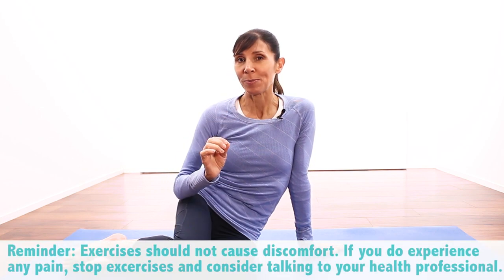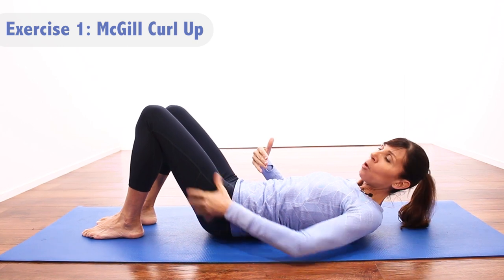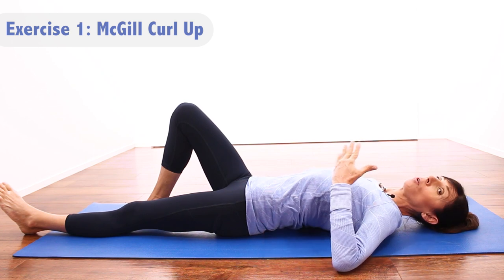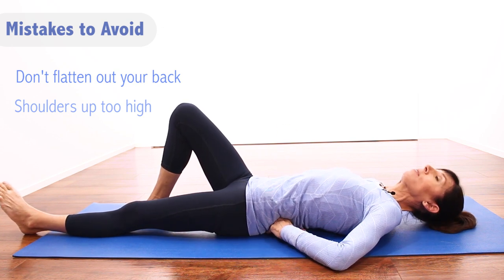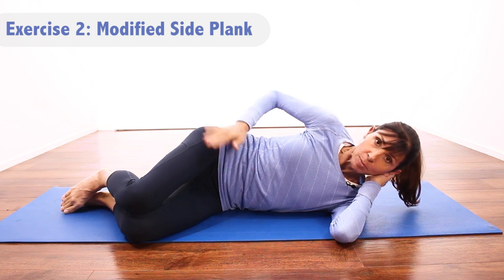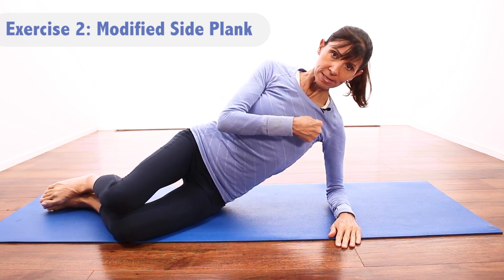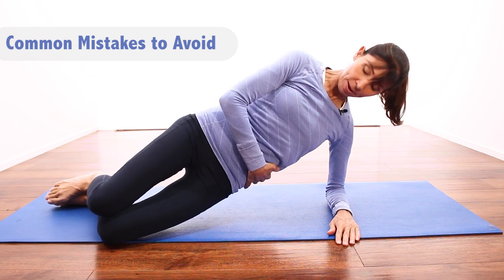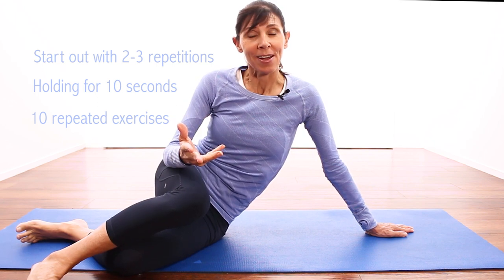Safe Core Abdominal Exercises for Lower Back Pain - PHYSIO Beginners Guide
These gentle abdominal core exercises help you safely recover from lower back pain in this Episode 2 of this series for beginners. Physiotherapist Michelle guides you step by step through 2 clinical rehabilitation exercises. These exercises rehabilitate the core abdominal muscles involved with chronic lower back pain including pain with lumbar disc injury, low back strain, after pregnancy or osteoarthritis.

These abdominal core exercises should be pain free. Please cease these exercises should they cause any physical discomfort.

Abdominal Curl Exercise 1: McGill Curl Up
The first exercise strengthens your abdominal muscles at the front of your abdomen.
• Start lying down
• Slide one heel towards your buttocks,
• Place both hands behind your body in the curve of your lower back with your palms facing downwards to maintain the normal inward curve in your lower back
• Look towards the ceiling and raise your head just off the ground
• Lower your head slowly back down to the ground and relax

You can gradually increase the duration of this core exercise up to 10 seconds at a time, resting for 10 seconds between each exercise.

Abdominal Core Exercise 2: Modified Side Plank
This core exercise muscles trains the muscles that support the lower back like a brace or corset, here is the back view of the muscles working

• Start  lying down on your right side with your knees bent at right angles with your right elbow directly under your right shoulder and your top hand onto your lower shoulder.
• Firm your right shoulder and lift your waist away from the ground try not to twist your spine or roll forwards and hold this position and breathe for a few seconds and now relax.
• Progress slowly raising your hips off the ground so your body stays in a straight line, hold this position for a couple of seconds, keep breathing normally if you can and now slowly lower your body back down to the ground and come right down to side lying.

How Many Abdominal Core Exercises for Beginners
• Try to do these abdominal exercises on 2-3 alternate days of the week.
• Start with the number of exercises that feels comfortable
• Focus on using good form rather than how many exercises you can do.
• Progress as tolerated to doing approximately 10 repeated exercises,  resting for around 10 seconds between each exercise

References:
Hodges, P. W. (2003). Core stability exercise in chronic low back pain. Orthopedic Clinics, 34(2), pp 245-254.

McGill S (2010) Core Training: Evidence Translating to Better Performance and Injury Prevention. Strength and Conditioning 32(3), pp 33-46.

Core plank muscle image attribution with thanks to Bhanda Yoga credit copyright Raymond Long, MD